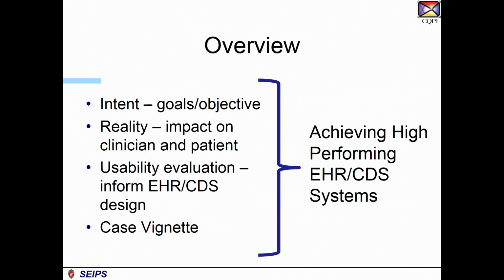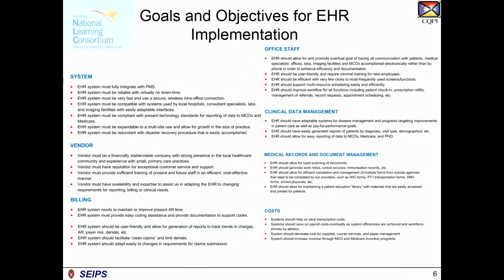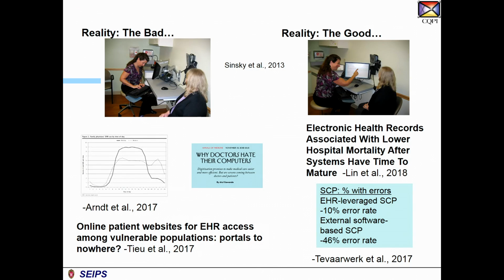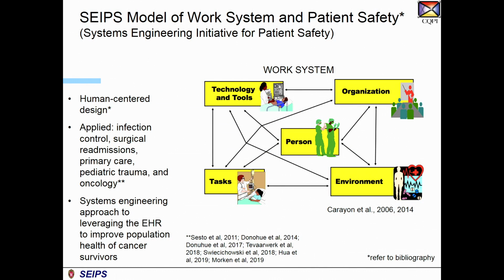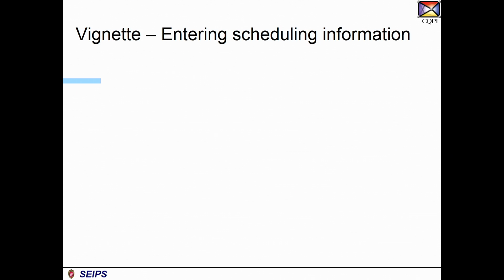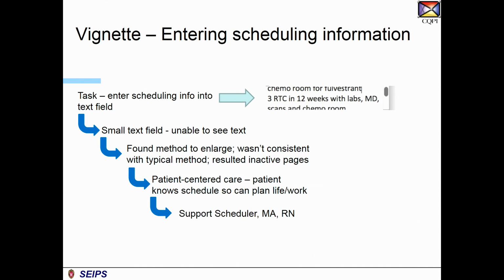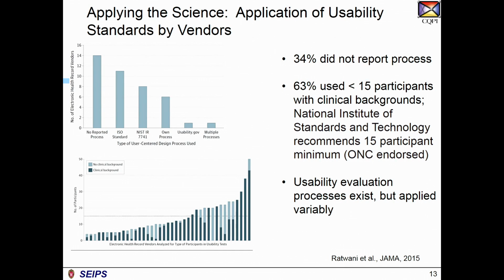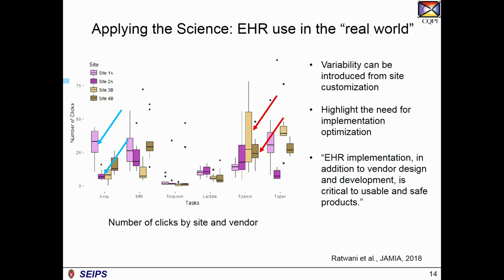02/11/2019 - Session 2: Sesto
Improving the design and usability of electronic health records and clinical decision support for clinicians, patients, and families
Mary Sesto, University of Wisconsin, Madison